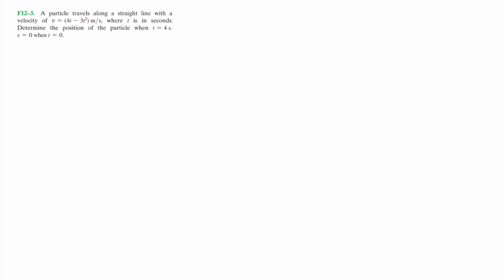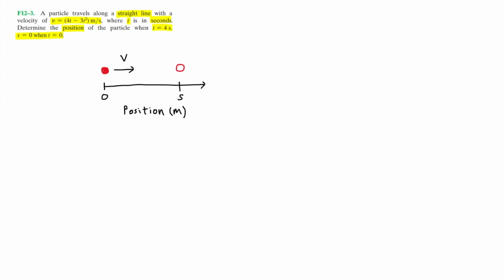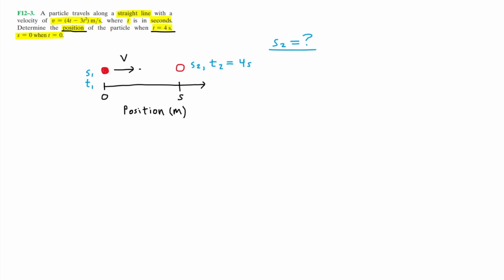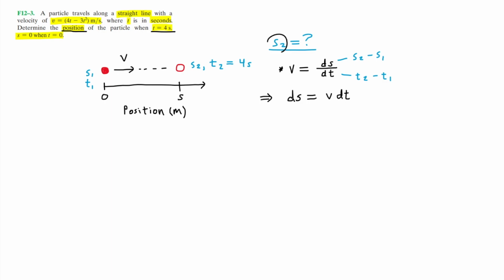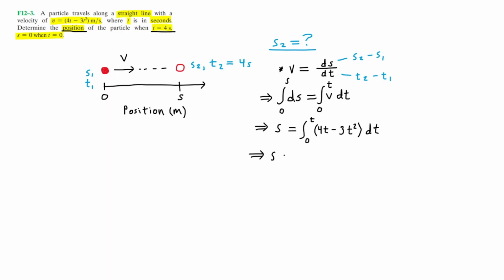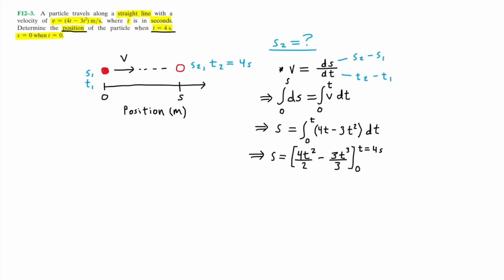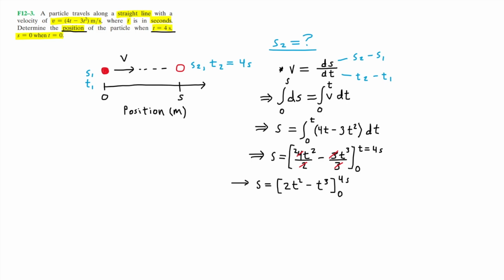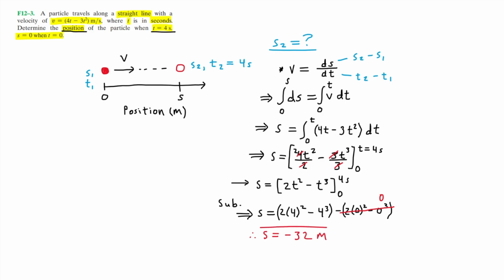Dynamics: F12-3 (Hibbeler)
F12-3. A particle travels along a straight line with a velocity of v = (4t - 3t^2) m/s. Determine the position of the particle when t = 4 s. s = 0 when t = 0.

0:00 Problem statement
0:25 Sketch
1:47 Velocity-position relation
2:23 Integrating for position

Reference:
R. C. Hibbeler, Engineering Mechanics: Dynamics
Hoboken: Pearson, 2016